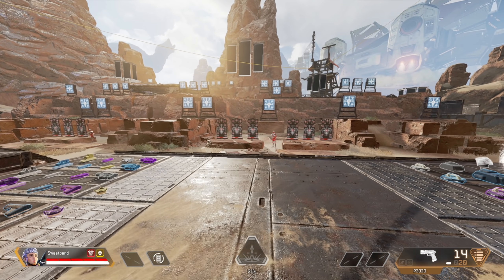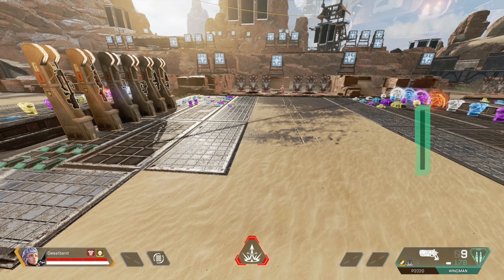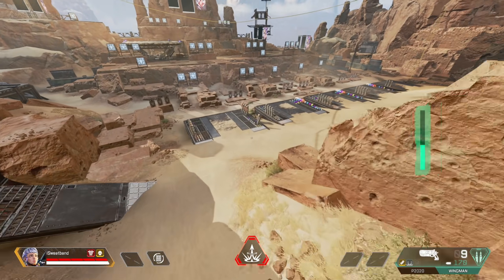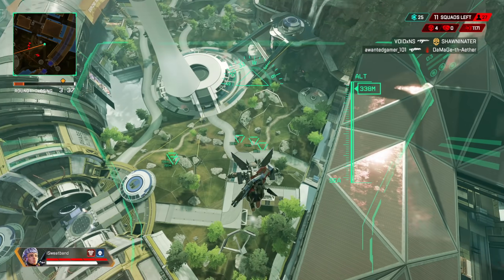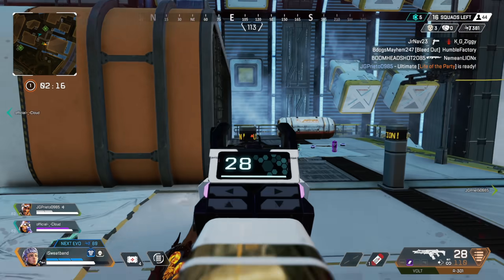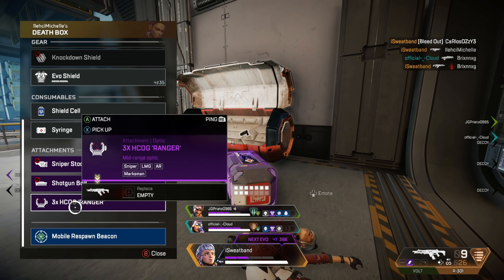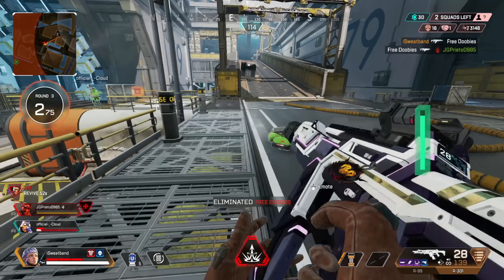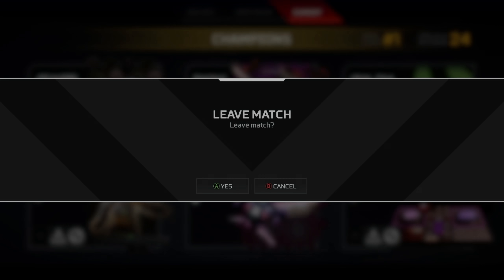Controller Players...Try This Legend For Better Movement (Apex Legends)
If you struggle with having good movement in apex legends and you play on controller in season 10 then you need to try out valkyrie.  If you dedicate a few days to learning how this legend is meant to be played then you can dominate and catch a ton of enemies off guard with your movement!  Movement is usually a skill dominated by mouse and keyboard players but today we take a step in the right direction by showing you some ways to combat this with some controller movement.